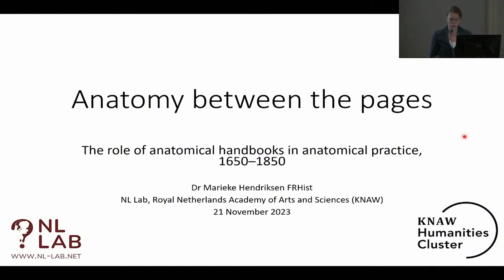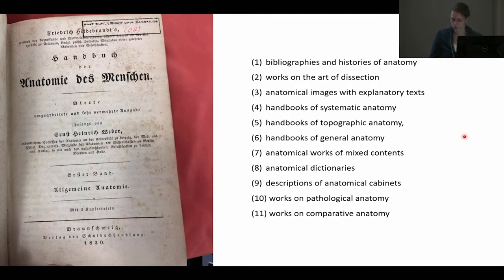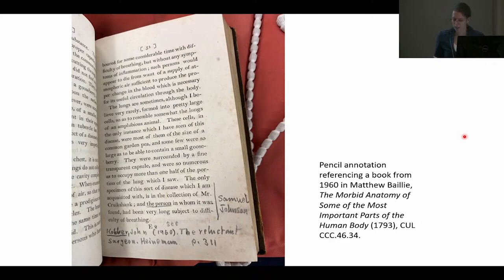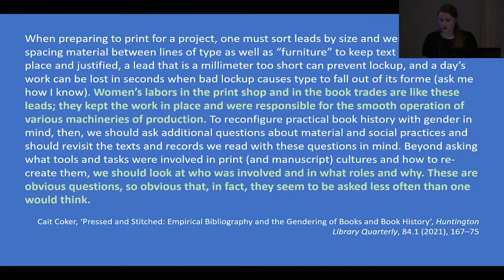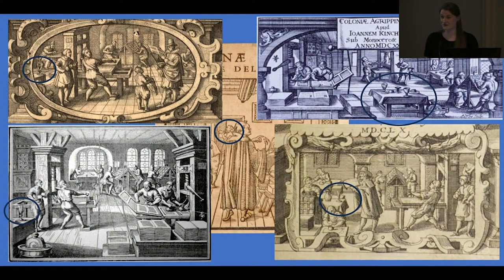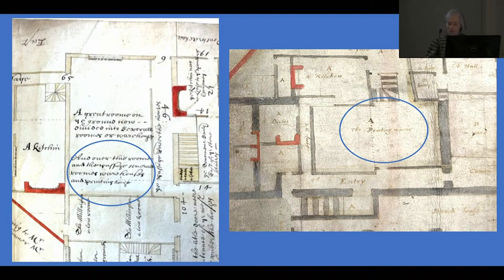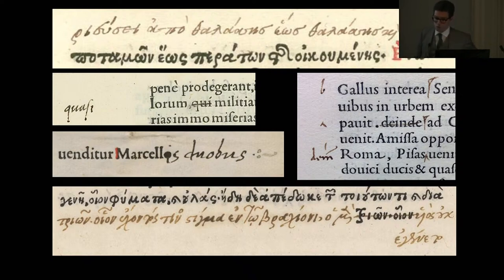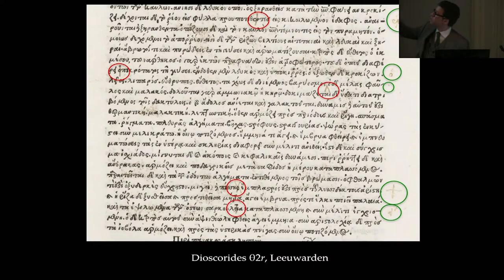Bibliographical Society - 2023 Panel for Grant Recipients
MARIEKE HENDRIKSEN: Anatomy between the pages: The role of anatomical handbooks in anatomical practice, 1650–1850.
This paper explores how affordable anatomy books up to octavo size were used to ‘make anatomy’ by students and medical practitioners, to perform dissections and create preparations and models of the human body in early modern research and training.

MOLLY G. YARN: Invisible furniture: Women printers in the London book trade.
This paper explores the challenges and rewards of researching early modern women printers, demonstrating how an approach combining archival, bibliographical, and creative methodologies can illuminate women’s lives and their contributions to the book trade.

GERI DELLA ROCCA DE CANDAL: Aldine proof sheets in the 1499 Dioscorides.
While in-house manuscript corrections in Manutius’s own hand are becoming increasingly known, proof sheets are much rarer, and until recently Aldine proof sheets were not known to exist. Three of these have now been identified in different copies of the Dioscorides of 1499, allowing us for the first time to peek at the way Manutius worked and edited texts.